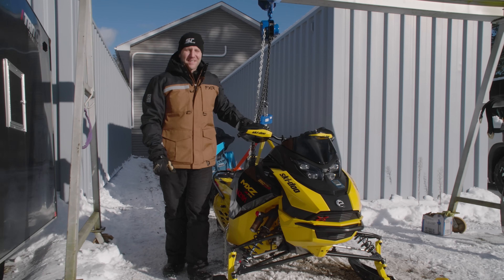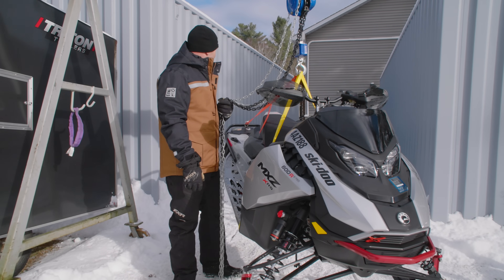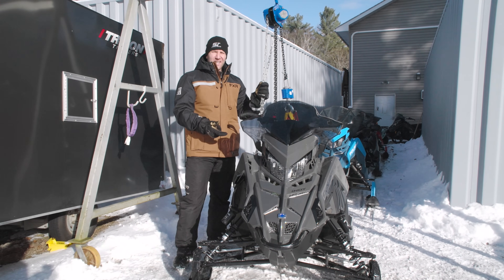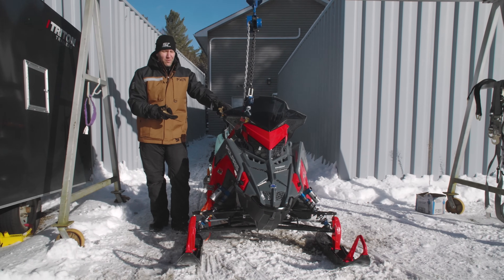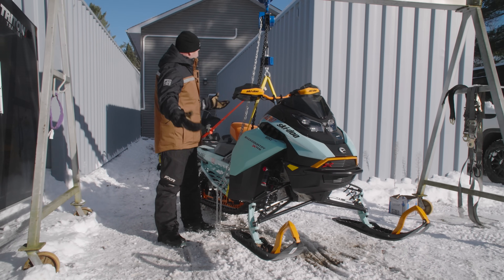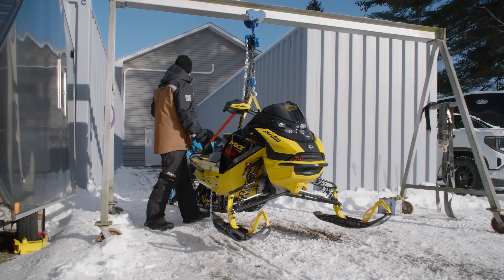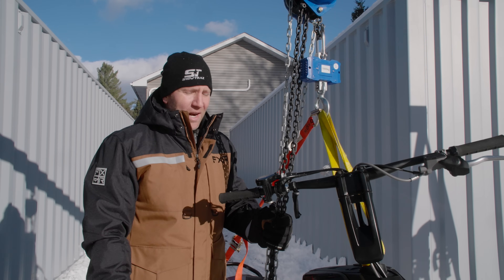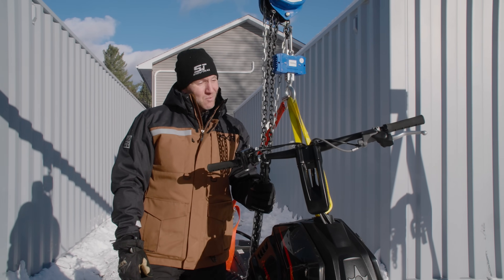2024 Snowmobile Wet Weights: We Weigh Every Sled in Our Fleet!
Get ready for some surprises as AJ fills up fluids and weighs our entire 2024 snowmobile fleet including the Indy VR1 Boost vs the MXZ 850 Turbo R, the ZR 600 CATALYST and more, revealing model and brand differences!